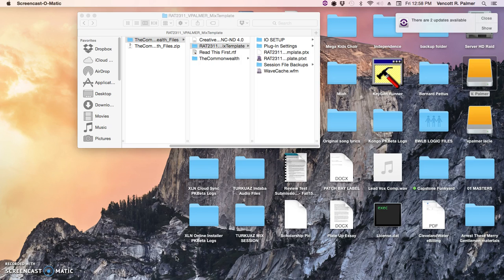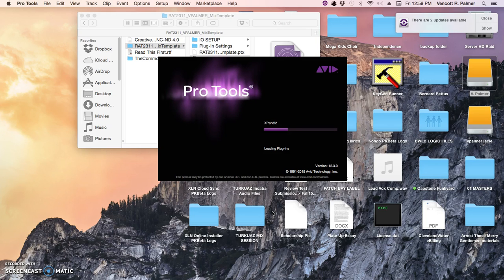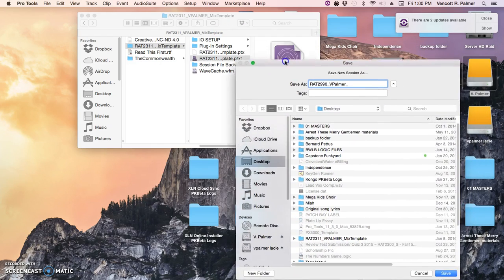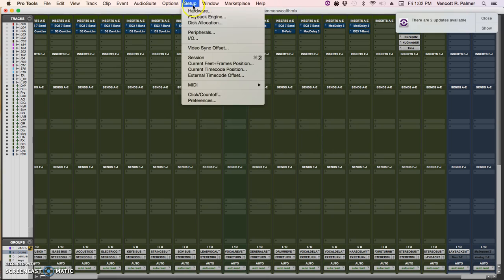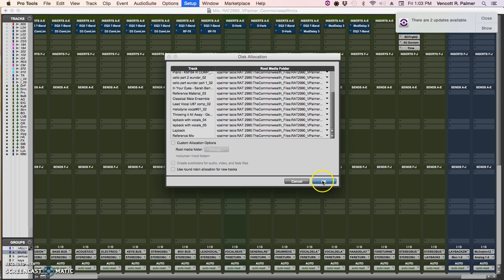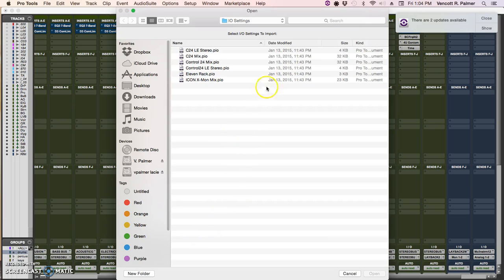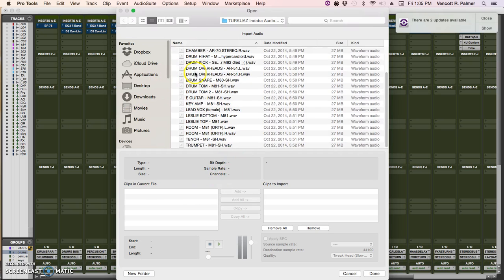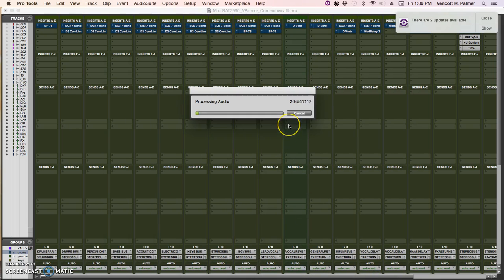Downloading Audio files for Common Wealth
A quick look into my process for setting up tracks to mix.  Starting with checking to make sure everything is being saved properly on through getting tracks loaded into my template and naming.